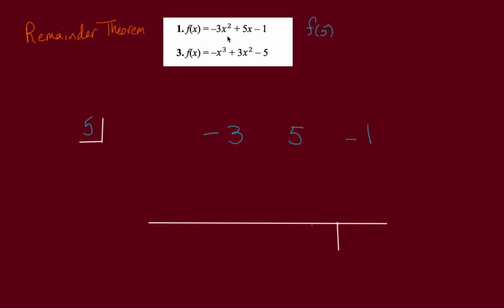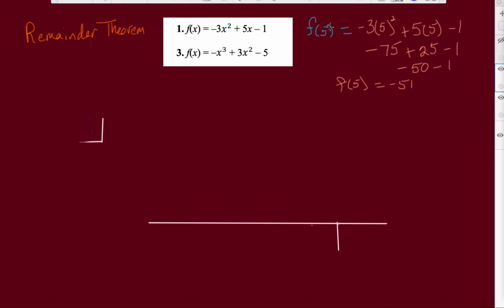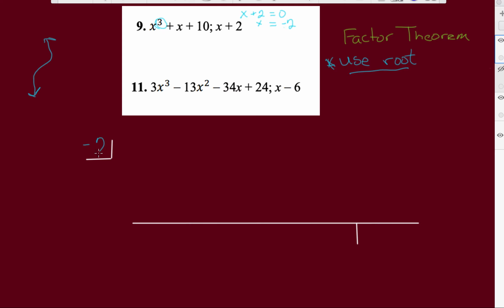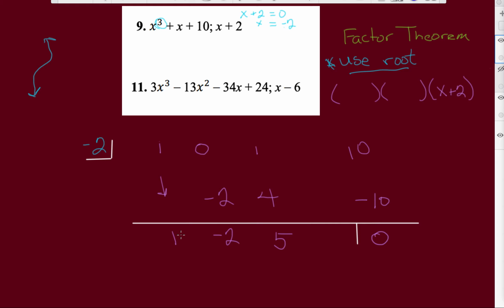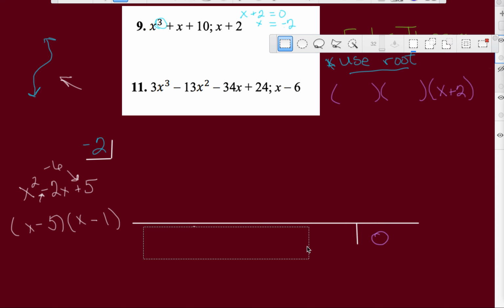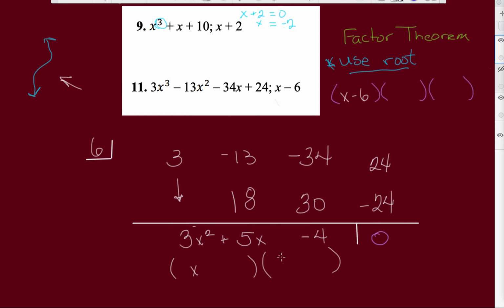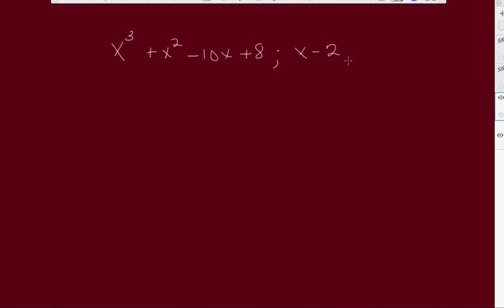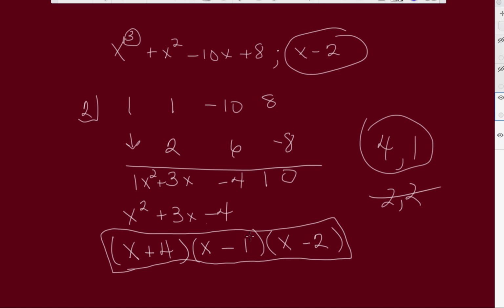Remainder and Factor Theorems